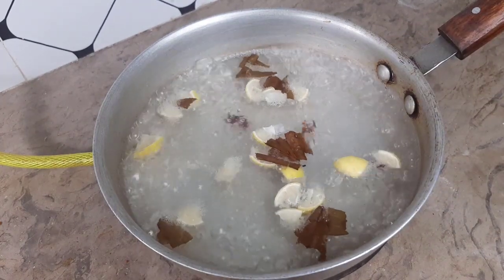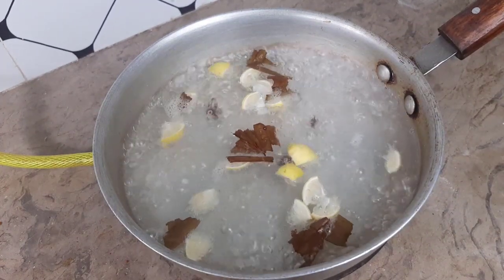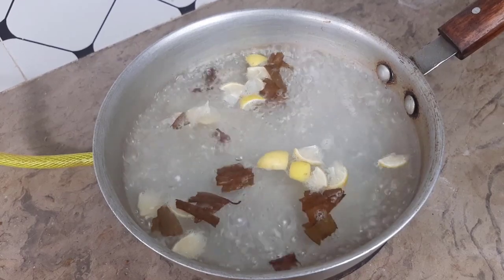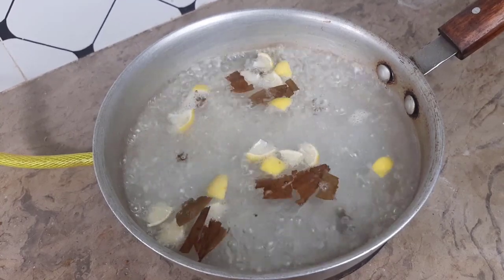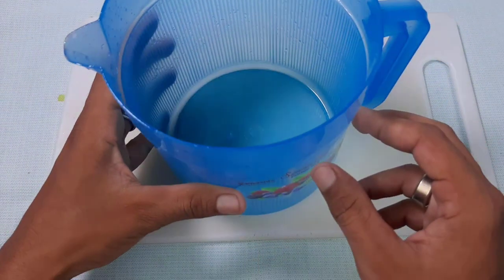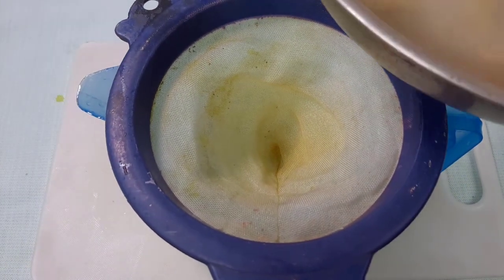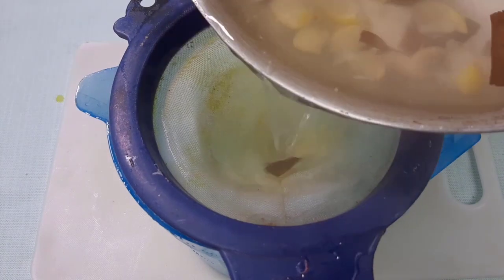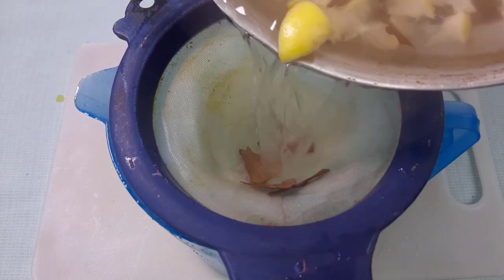How to Lose Belly Fat Side Fat Fat Chest Arm Super Fast using this Secret